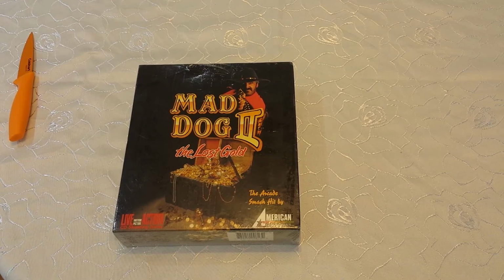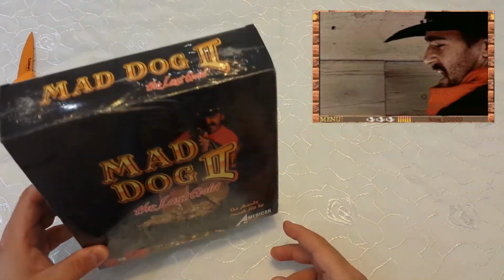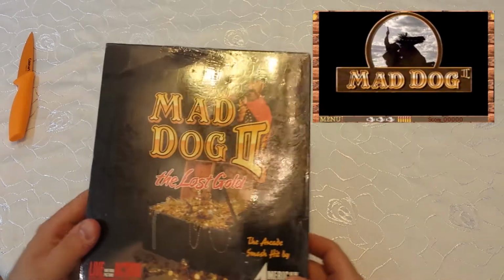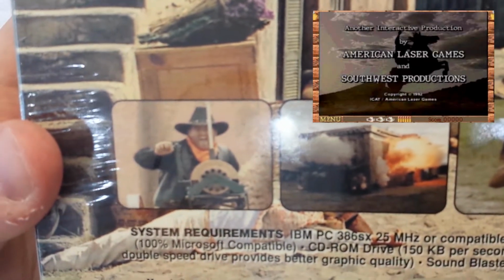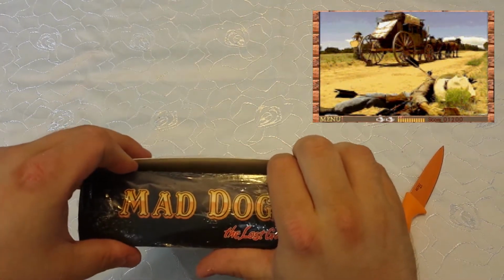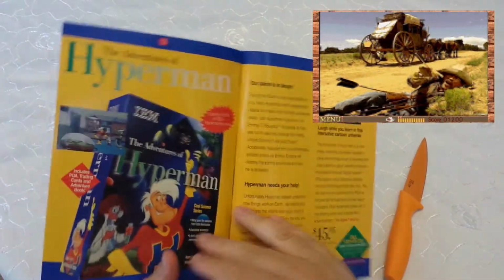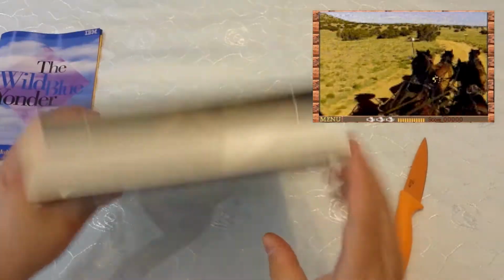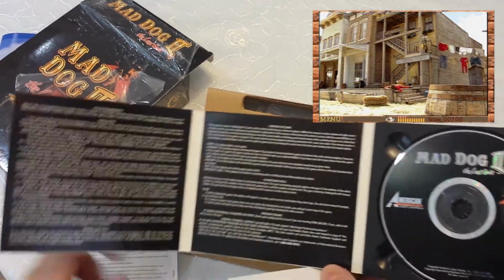Random Game Unshrinking - Mad Dog II: The Lost Gold (1994)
Stranger! We need your help! Mad Dog McCree's gang is taking over the town! And...
Hey, you old codger!!! Don't tell him a thing! *BLAM*
Aaaaahhhh. uhhhhhhh. ehhhhhhhhhhhhhhhhh.